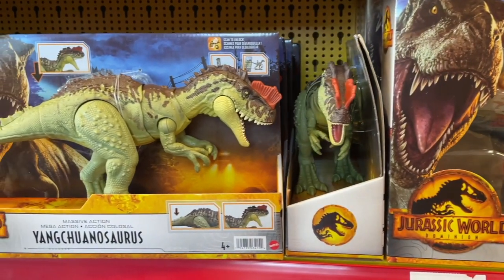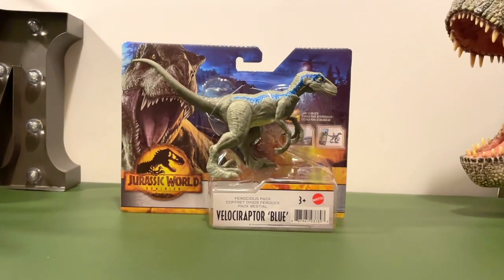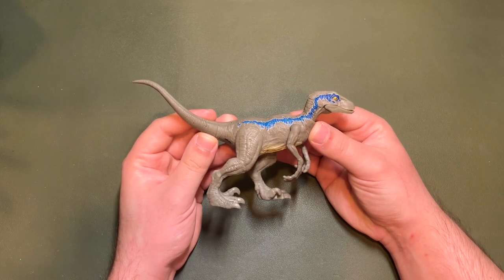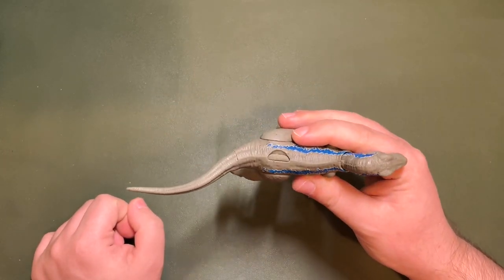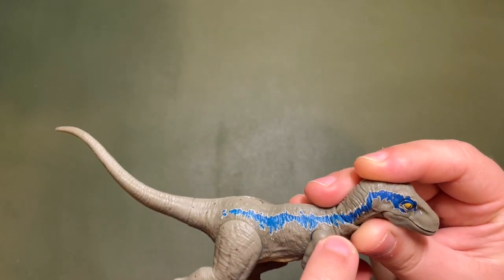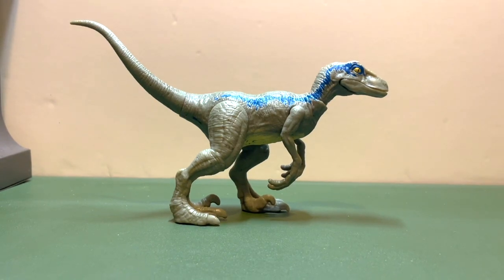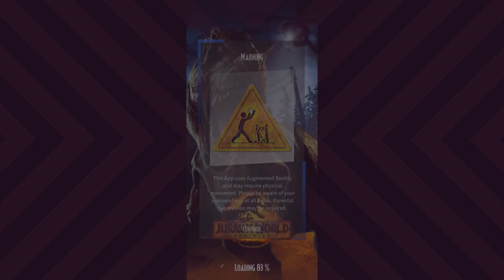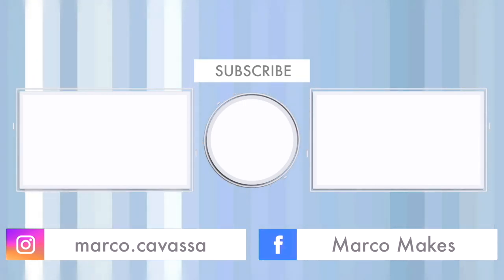MATTEL Jurassic World Dominion Ferocious Pack Velociraptor "Blue" UNBOXING and REVIEW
I LOOVE THESE ARTEZA PAINTS!
I literally use them in every single project!

Acrylic Premium Paints, 120ml Pouches:
US: